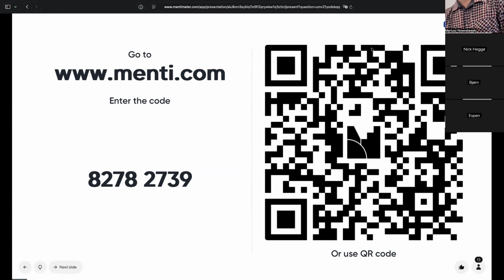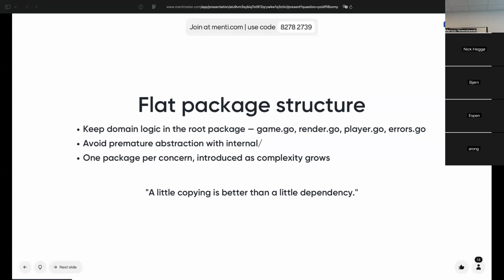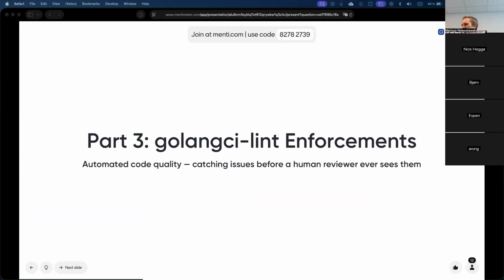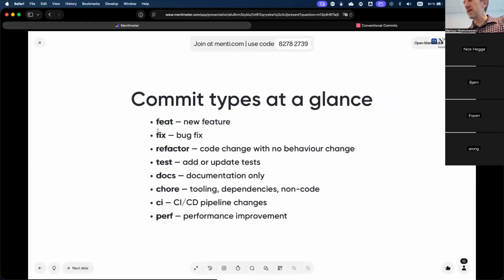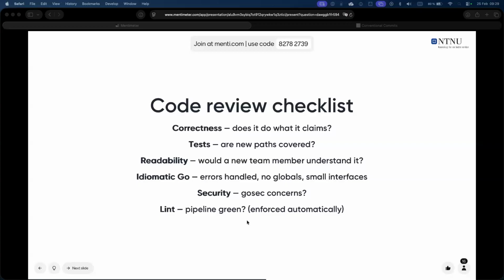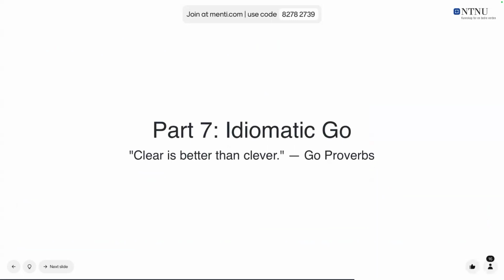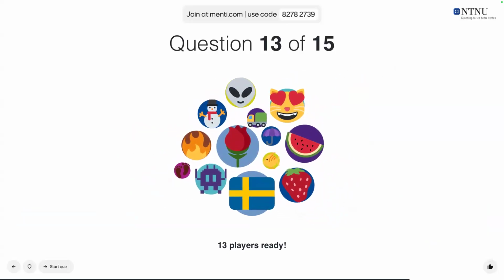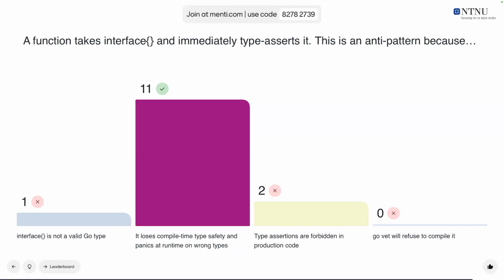PROG2006: Go project best practices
Golang project best practices and process defaults
Project layout, Makefile and tooling,
golangci-lint
idiomatic go patterns